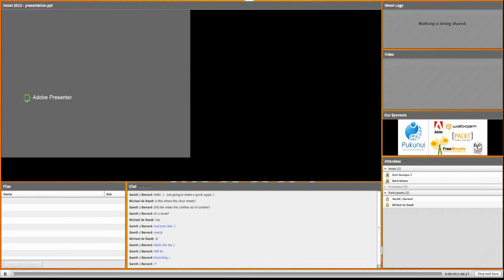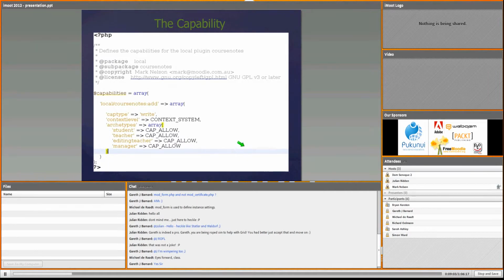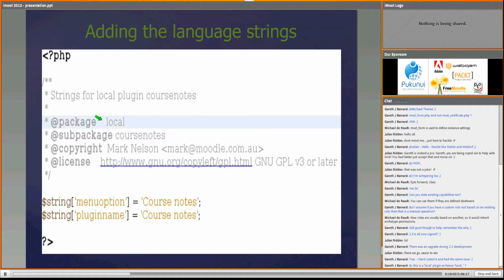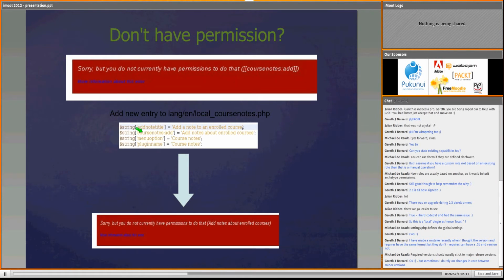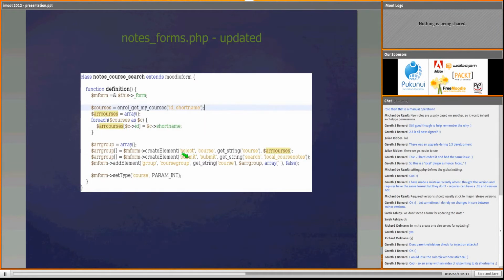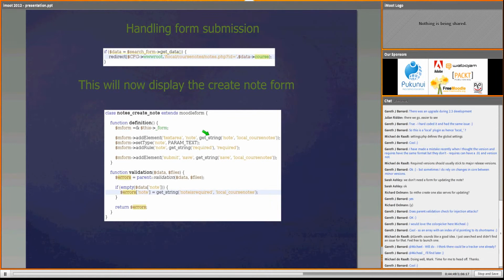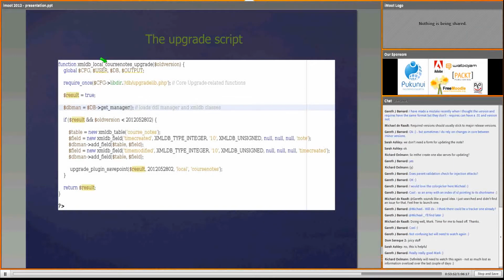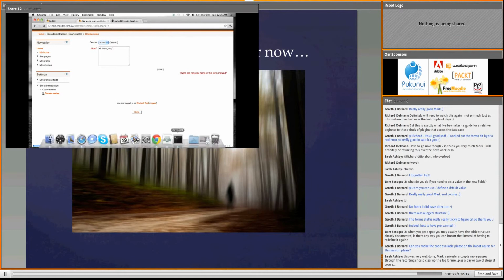Mark Nelson - The Bare Essentials for Developing a Moodle Plugin - iMoot 2012